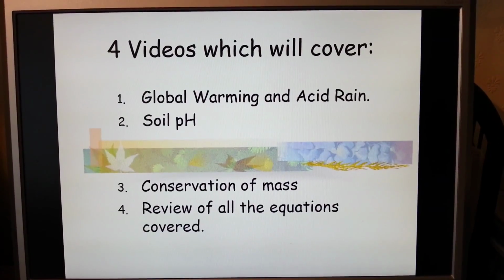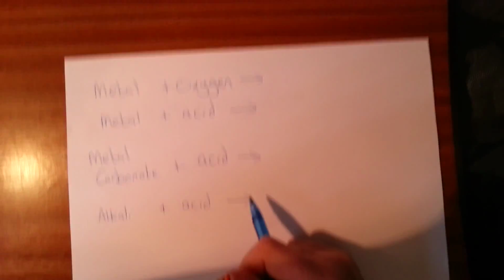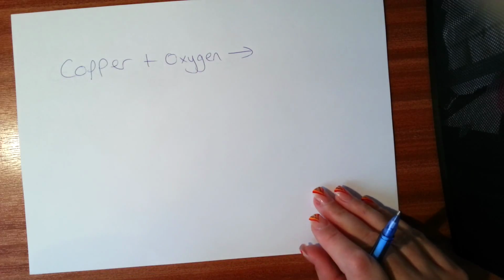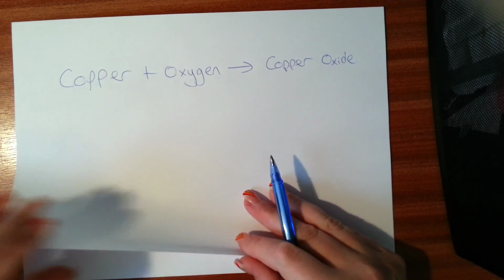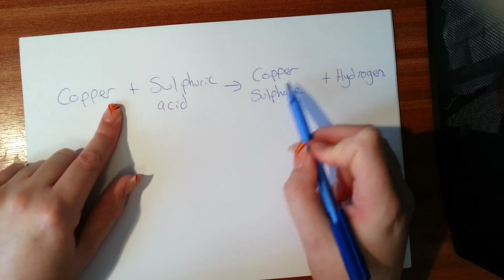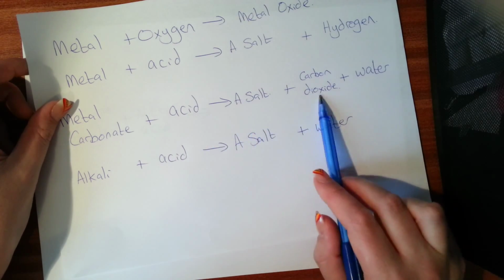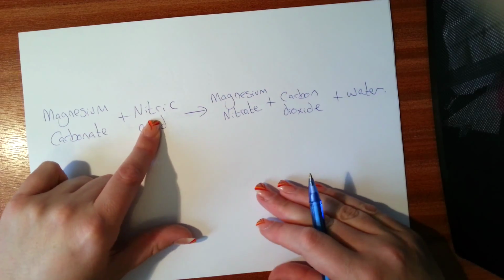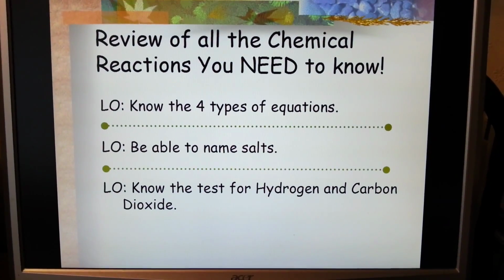Year 9 Chemistry Revision VIDEO 4